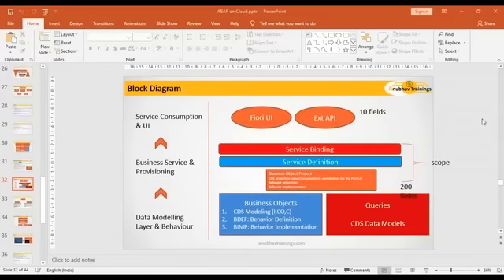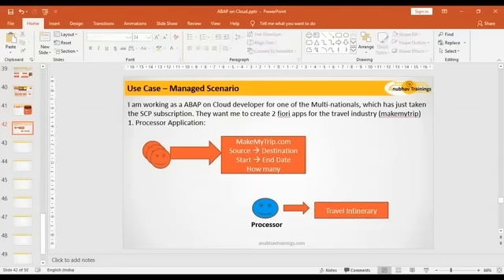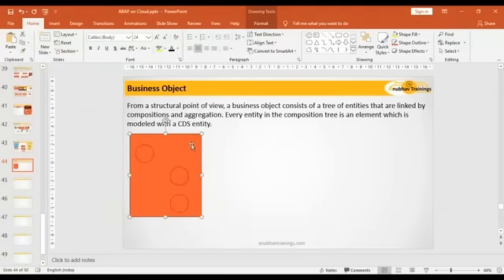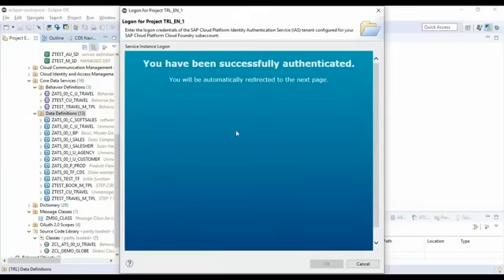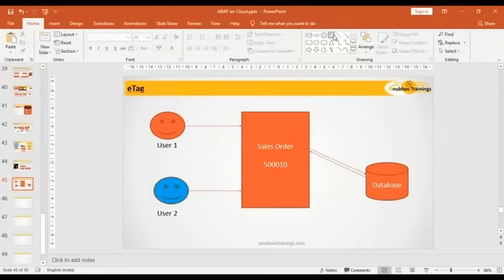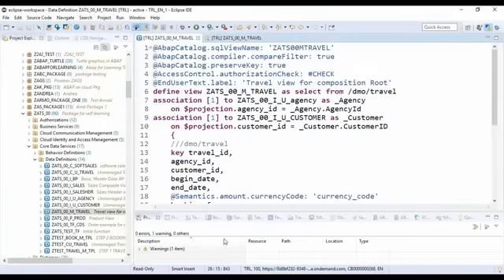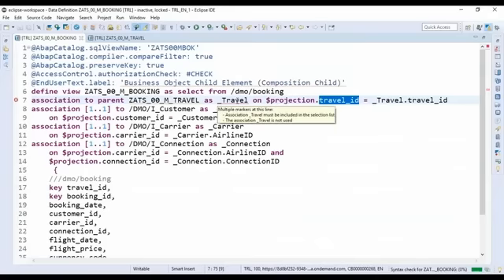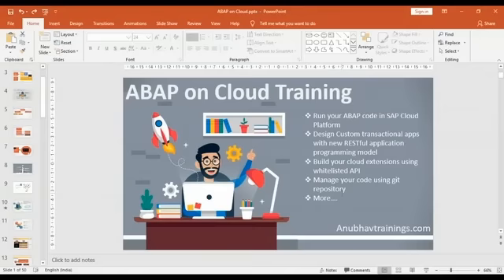SAP ABAP on Cloud | Class 11